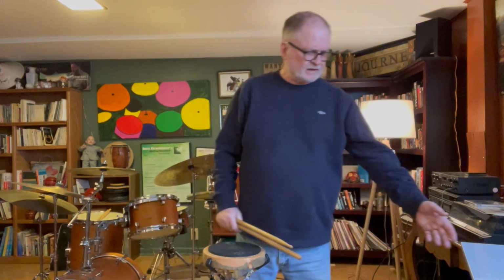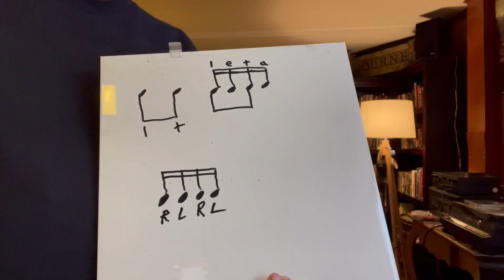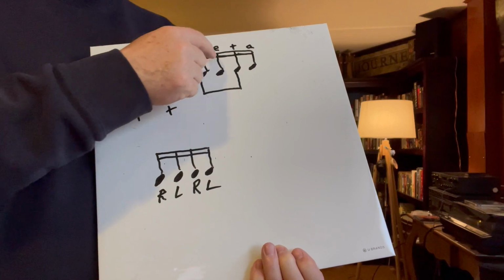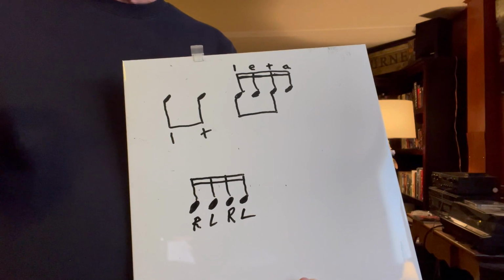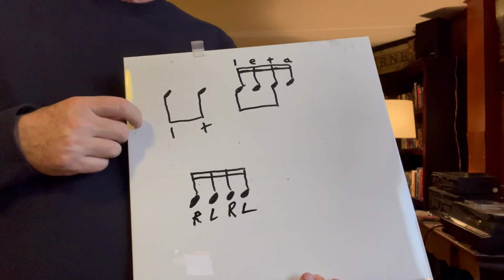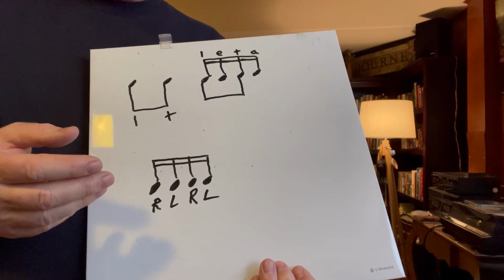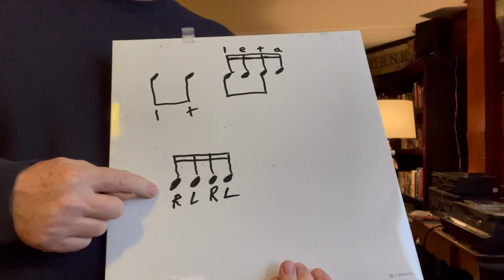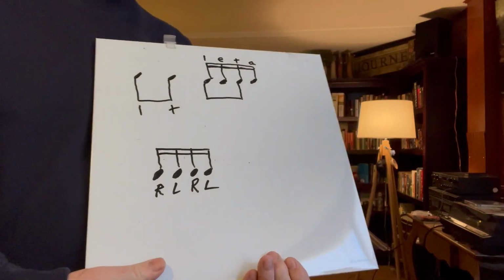Lesson 14: 16th Notes and Buzz Roll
Welcome to The Tom Morgan Drum Studio! If you are interested in learning to play the drums from an experienced teacher with over 40 years of experience playing and teaching drums, then you have come to the right place. I use a well-sequenced method that will give you a guided approach to gaining the skills and techniques of drumming. You will need to purchase my book, "A Sequential Approach to Fundamental Snare Drum," which you can order by clicking and using it with our lessons. It is available in hard copy and as an ebook.